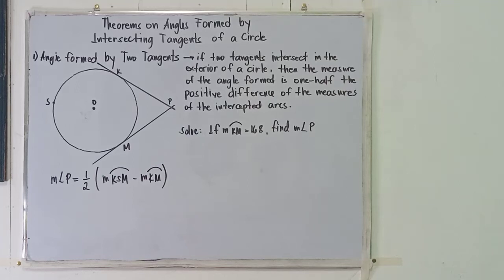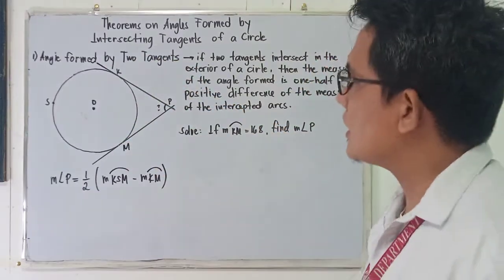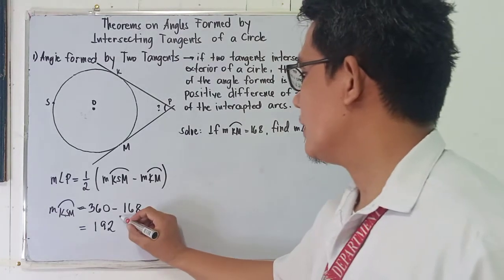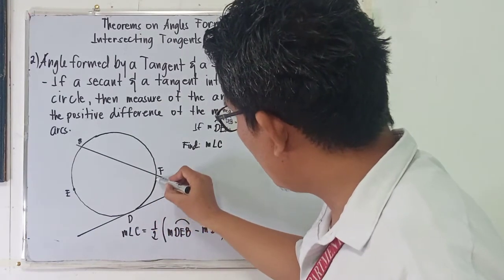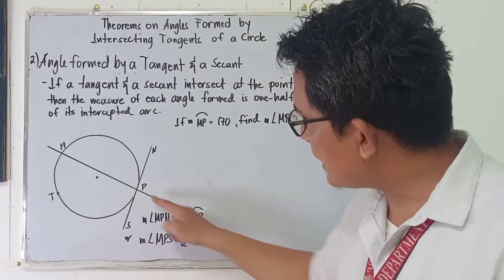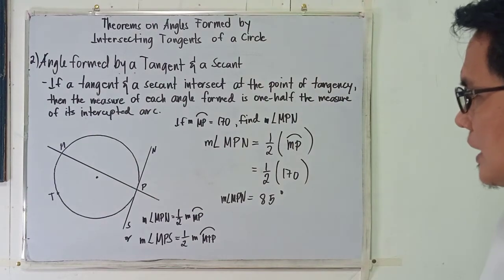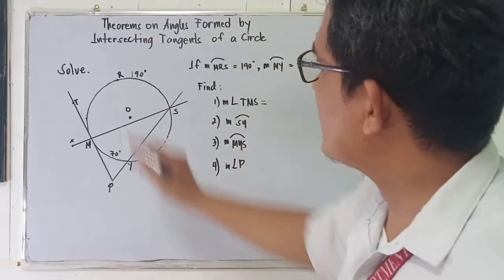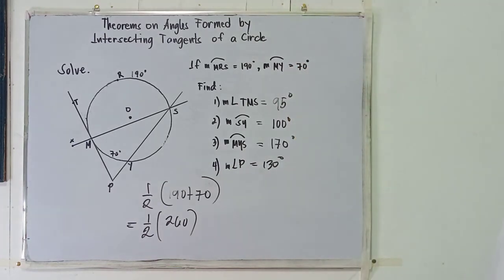Angles Formed by Intersecting Tangent/s and Secant Lines